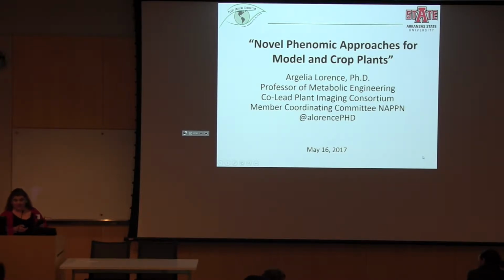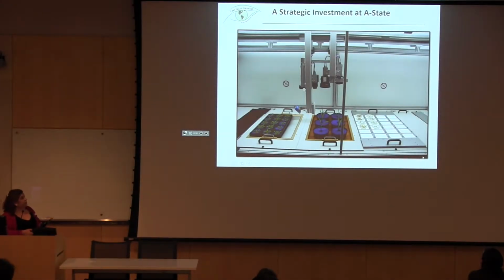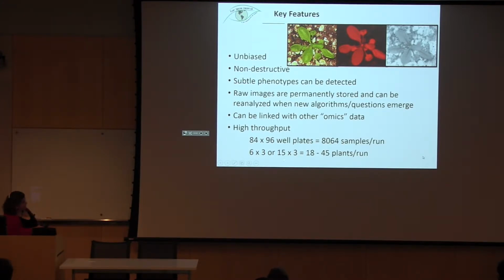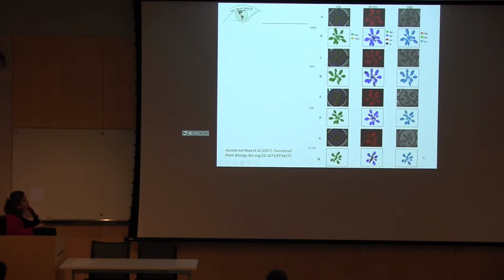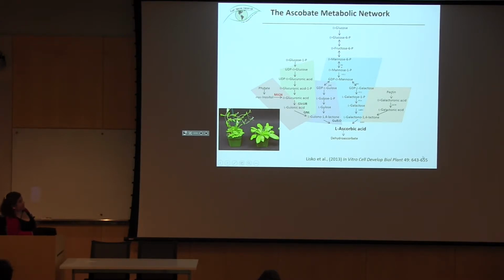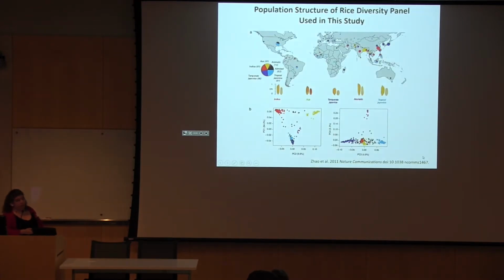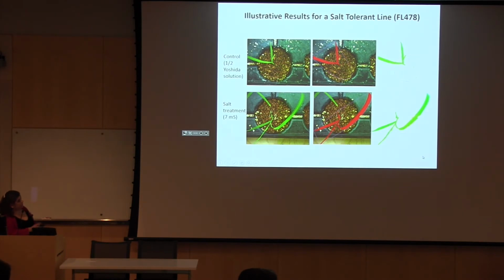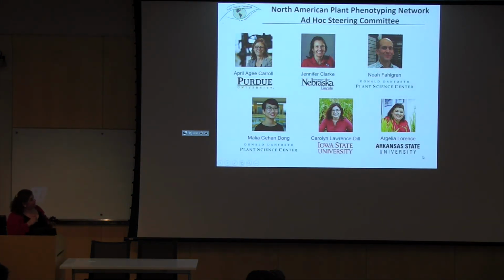Argelia Lorence: Novel phenomic approaches for model and crop plants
Argelia Lorence, Department of Chemistry and Physics, Arkansas State University
Next Generation Plant Phenotyping Technologies Mini-Symposium